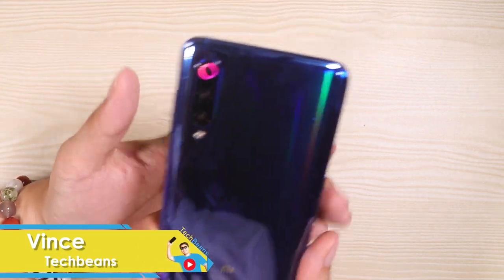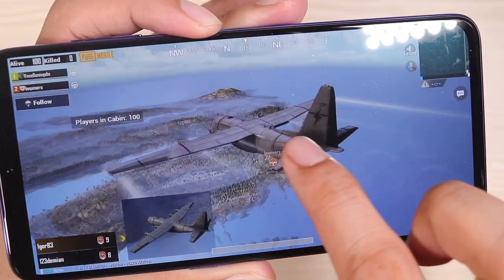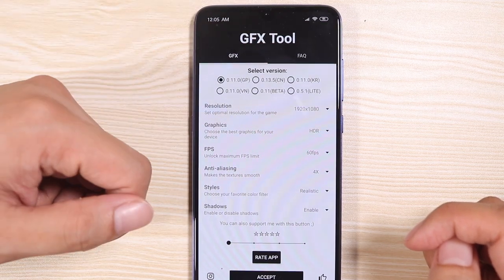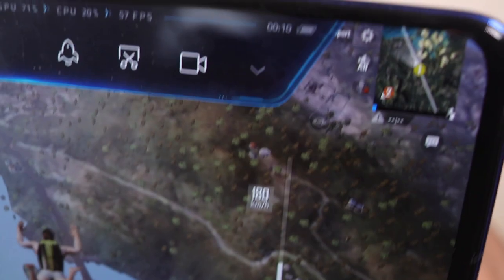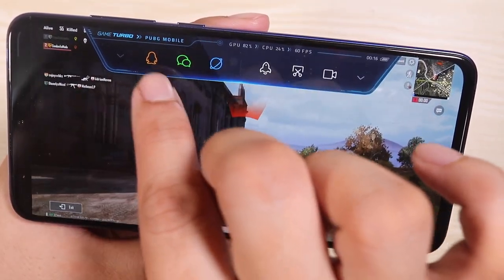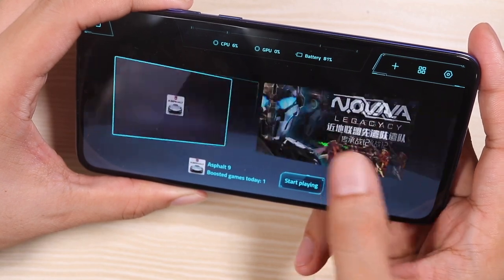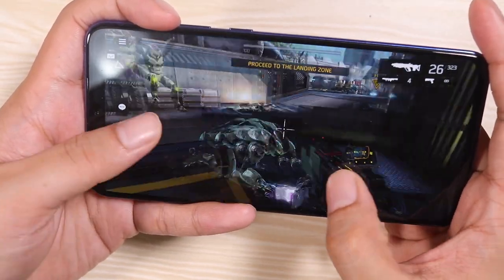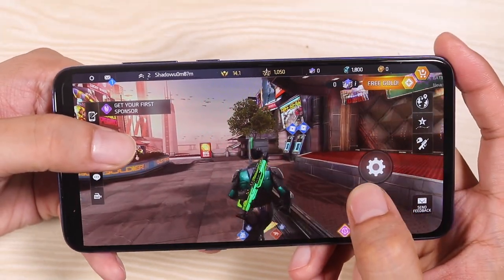Xiaomi Mi 9 Pubg and Gaming at Max Settings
The Xiaomi Mi 9 is one of the most powerful smartphones in the world today. We're going to unlock pubg's hidden graphics settings and see if the Xiaomi Mi 9 can handle it.

I also included other games such as Asphalt 9, Nova Legacy and Shadowgun legends just to see if it can handle the most graphically demanding games in the playstore